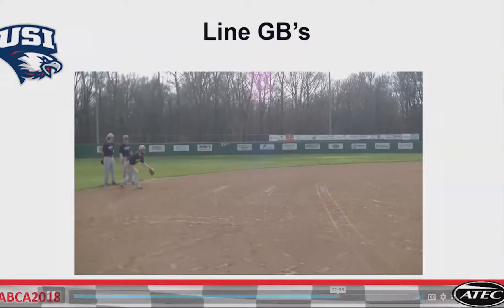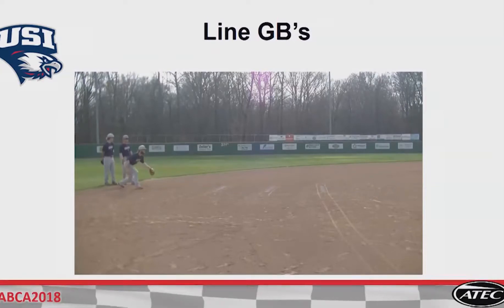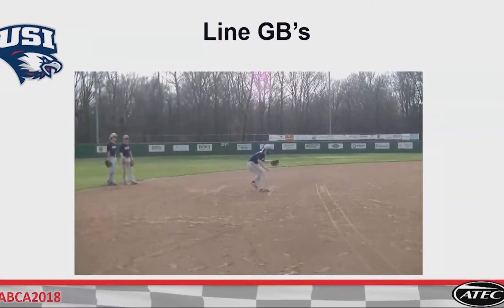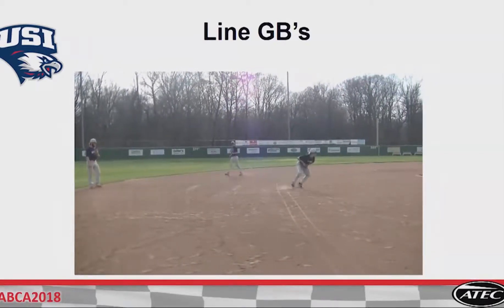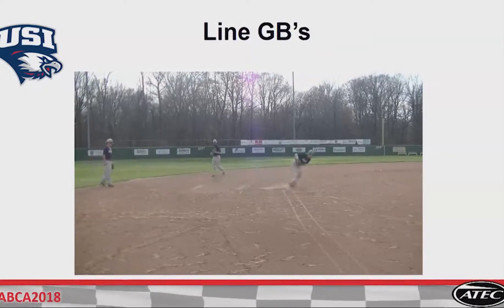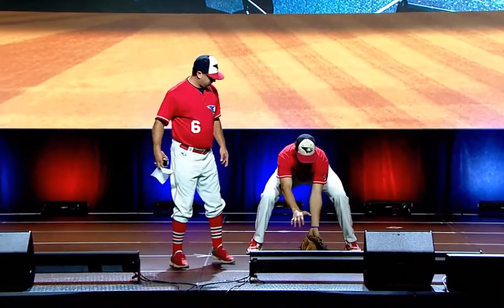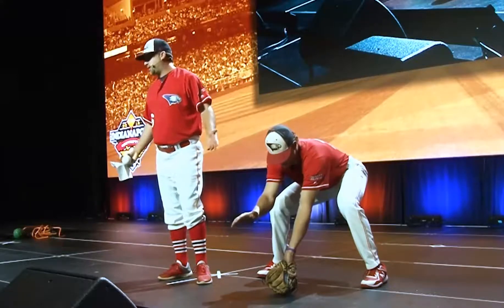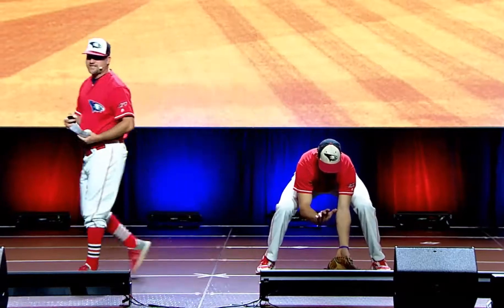Line Ground Balls